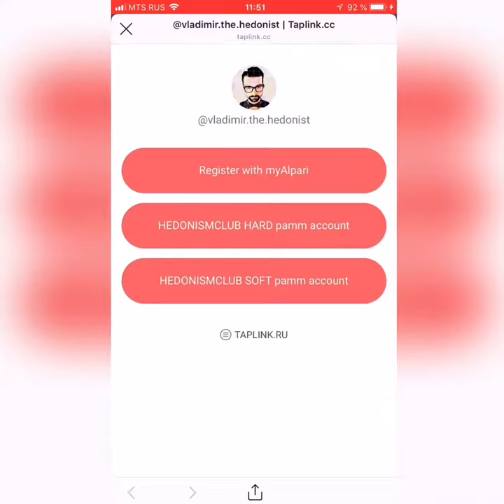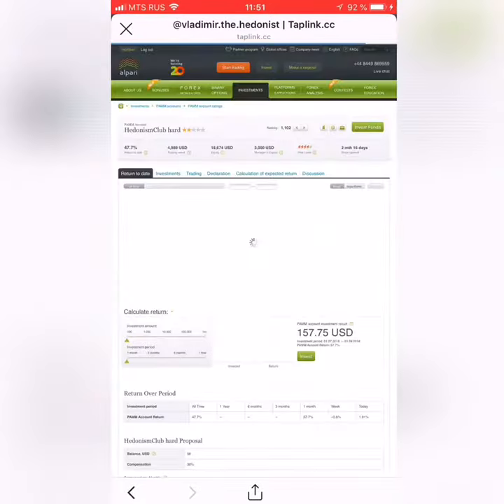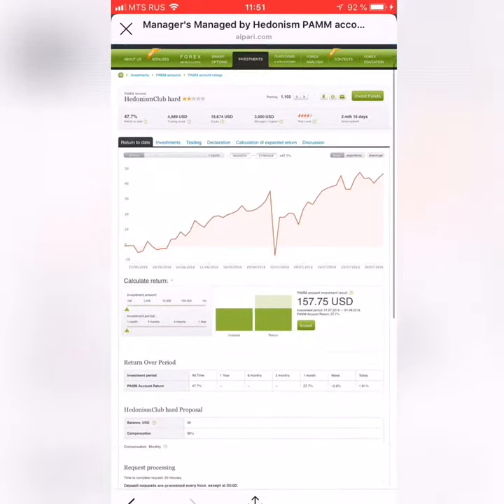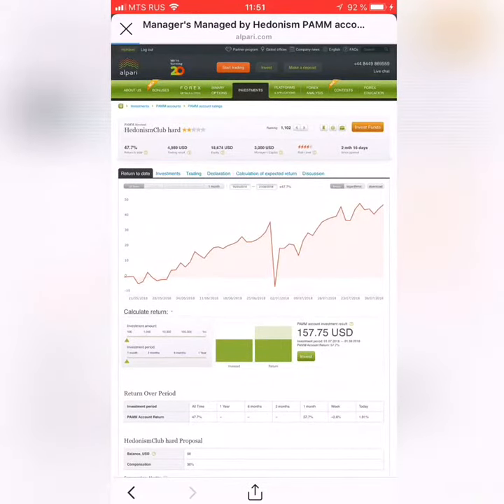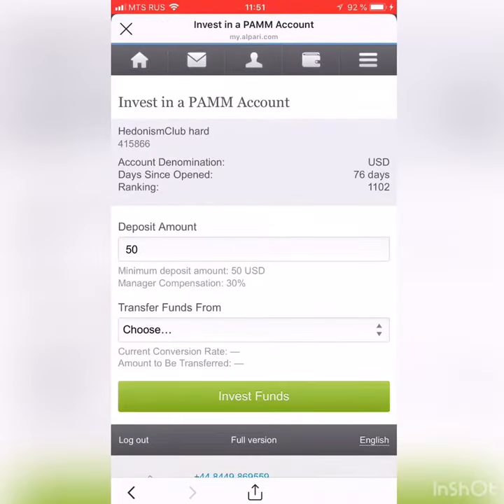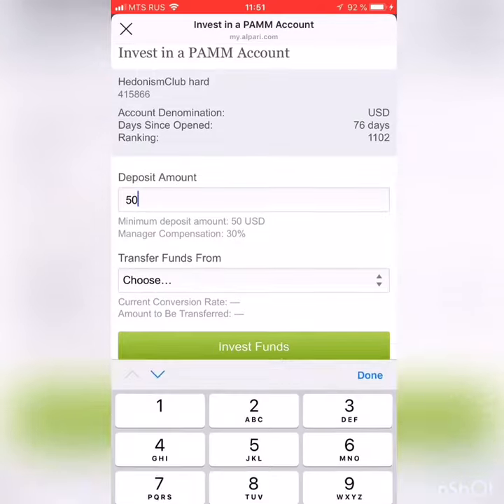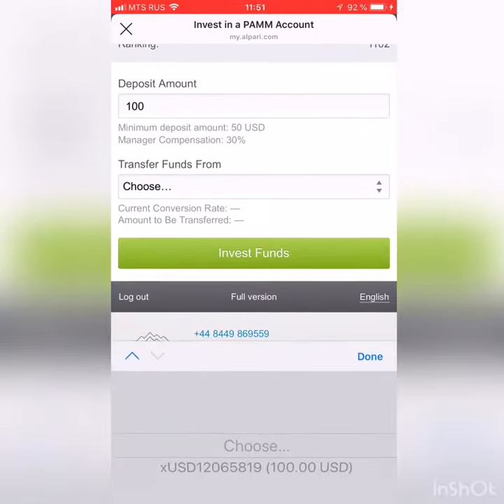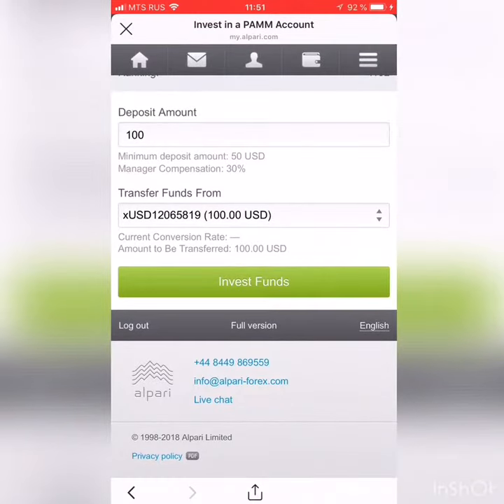How you can make money